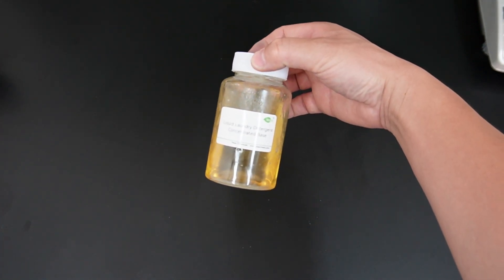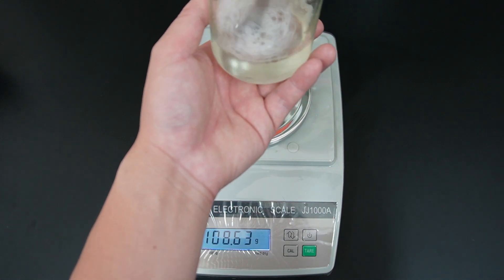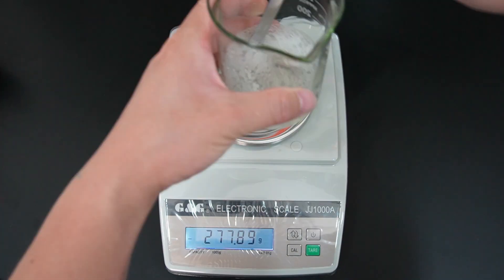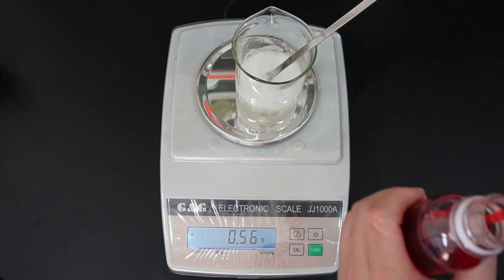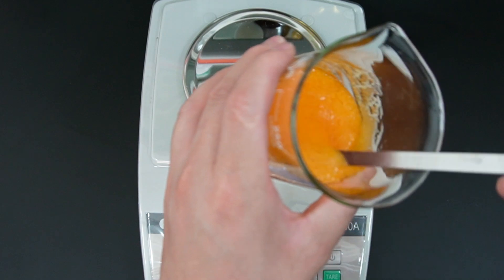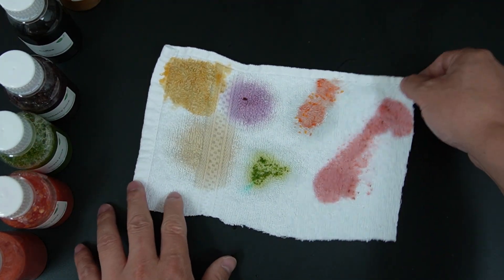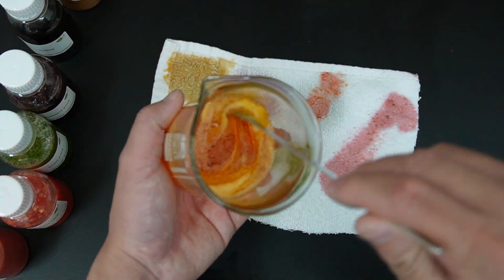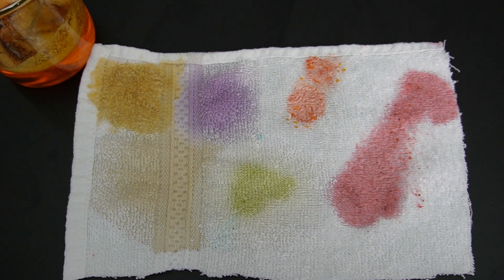Make a powerful laundry detergent liquid with our concentrated base in a few minutes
Welcome to our Yeser Chemicals channel! In this video, we demonstrate how easy it is to make an effective liquid laundry detergent using our concentrated base. With just a few simple steps, you'll have a powerful detergent that tackles a wide range of stains.

Step-by-Step Process:

Dilution: Start with our concentrated liquid laundry detergent base. Dilute the base with water at an 8:1 ratio. For today’s demonstration, we used 10 grams of concentrated base and 80 grams of water to create 90 grams of mixture.
Mixing: Stir the mixture manually with a stirring stick for 2-3 minutes until it is completely dissolved and clear.
Adding Salt: To achieve the desired viscosity, add a small amount of salt (0.8% to 0.85%). For our mixture, we added 0.72 grams of salt and stirred slowly for about 1 minute.
Fragrance: Enhance your detergent with a pleasant scent. Commonly, 0.3%-0.5% fragrance is added in mass production. Stir the mixture until the fragrance is fully incorporated.
Pigment: Add some pigment to give your detergent an attractive appearance. We added a few drops of pigment to achieve a vibrant orange color.
The result is a well-perfumed, orange-looking liquid laundry detergent that is ready to tackle tough stains!

Watch the video to see the full process and the effectiveness of our concentrated base.